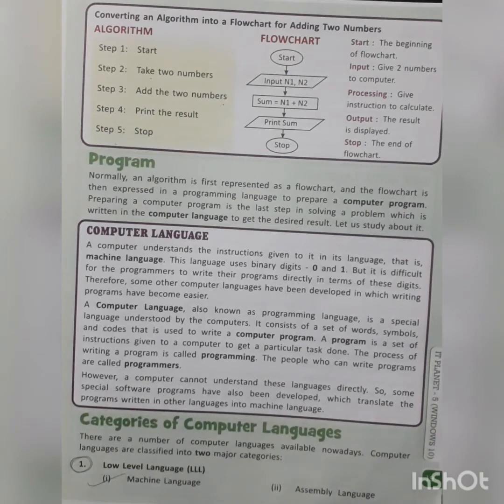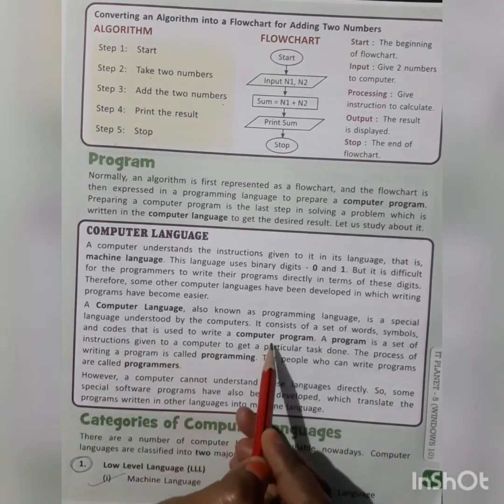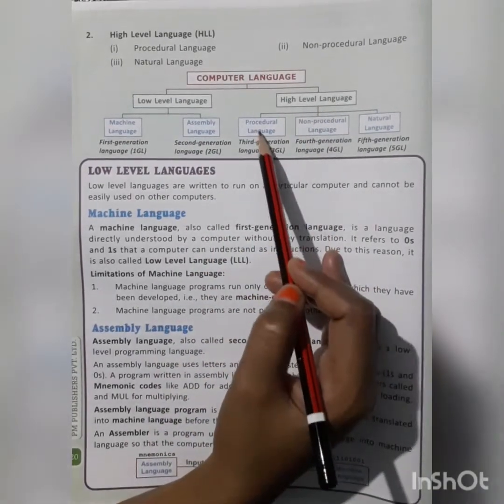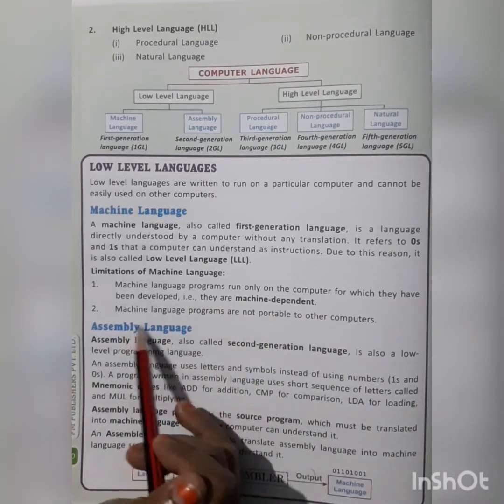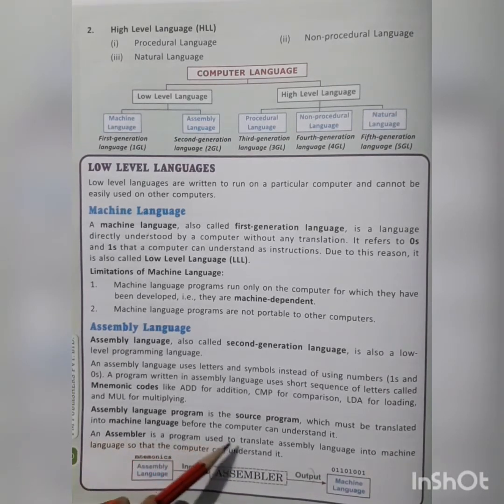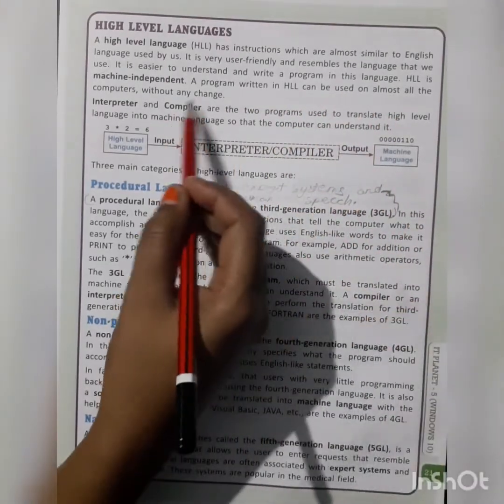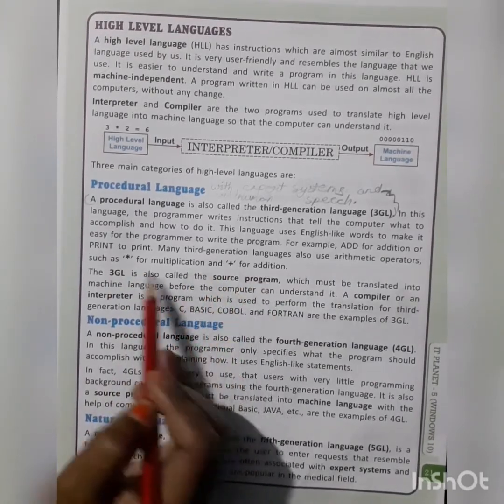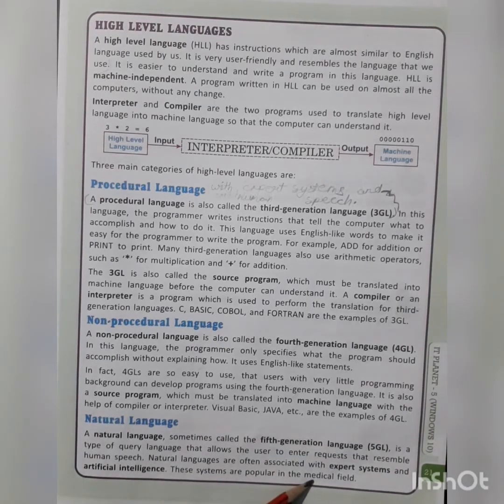CLASS 5 COMPUTER PROGRAMMING BASICS PART 2 [REVISION]